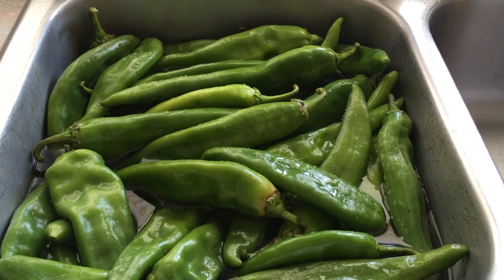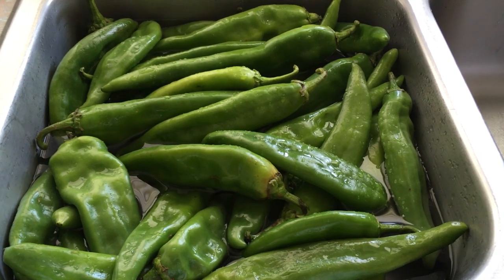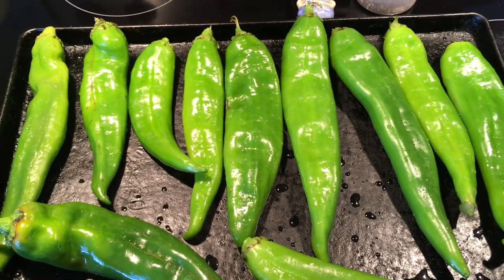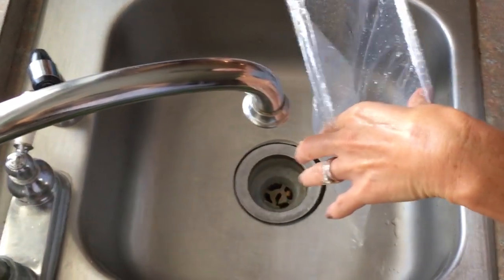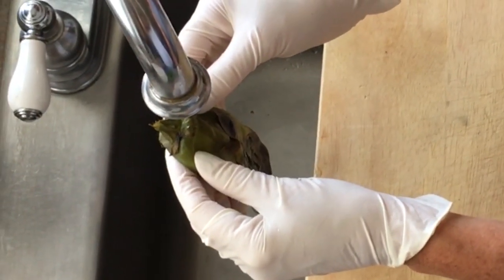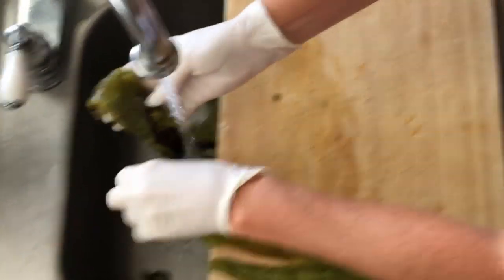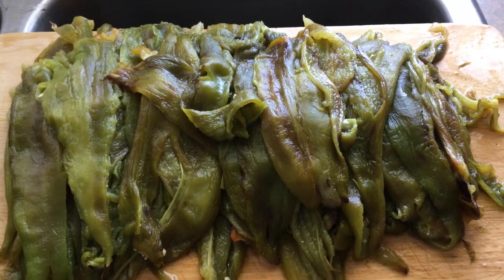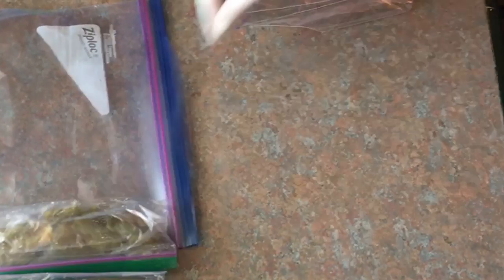How to Roast Hatch Green Chiles in Oven and Freeze Green Chiles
Here is an easy guide for roasting hatch green chiles at home in your oven.  Then we show how to freeze roasted green chiles in small portions for later use in our Hatch Green Chile recipes.

The Hatch Chile is grown in the Hatch Valley, in and around Hatch, New Mexico. The Hatch Chile is New Mexico's signature crop both for the economy and culture. The chile pepper is New Mexico's state vegetable. New Mexico's official state question is "Red or Green?"

The Anaheim pepper is a milder variety of the 'New Mexico No. 9 pepper'.  The name 'Anaheim' comes from Emilio Ortega - a farmer who brought  the seeds from New Mexico to Anaheim, California about 1894.

Hillbilly Jilly Oven Roasted Hatch Green Chiles and How to Freeze Green Chiles

Ingredients / utensils

 ● Any number of whole Hatch Green Chiles – you can even do
             one or two at a time
 ● 21 x 15 standard cookie sheet
 ● A sturdy plastic bag – use the veggie bag from the grocery
             store or a gallon size Ziploc
 ● Tongs for turning green peppers – not absolutely necessary but
             helpful
 ● Sandwich size Ziploc bags for freezing – gallon sized Ziplock
             for double bag

Directions

 1. Place Hatch Green Chile peppers on cookie sheet under broiler
             on high
 2. Broil until skins bubble and char – keep a close eye on them, it
             doesn’t take long
 3. Remove from oven, turn green peppers with tongs, replace into
              oven and broil until skin bubbled and charred
 4. Remove from oven and place immediately in plastic bag – seal
             with a twist or zip and let steam for about 10 minutes.
 5. Carefully remove one roasted green chile at a time, peel and
             deseed in kitchen sink while under a trickle of running of
             running water.
 6. Pack serving / recipe sized portions of roasted Hatch Green
             Chiles into sandwich bags.
 7. Roll air out of bags, seal and freeze

Note: Wear gloves while handling peppers and never touch your face!

 If you have a number of green chiles for freezing, place them in one gallon size bag for better containment and protection.

When you need your Hatch green chiles, remove from freezer, allow to thaw for 15 minutes or so.  Now remove them from bag and slice off needed amount.  Replace any remaining green chiles in freezer.

Hillbilly Jilly!

Hillbilly Jilly

How to Pickle Whole Jalapeno Peppers ~ Easy Beginner Method

The Best Easy Made Hamburger Dill Pickles!